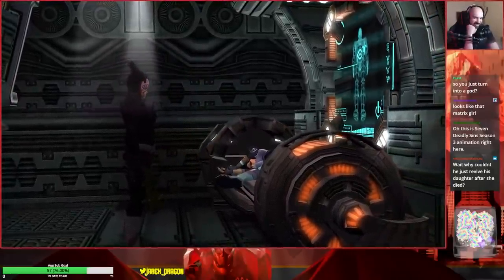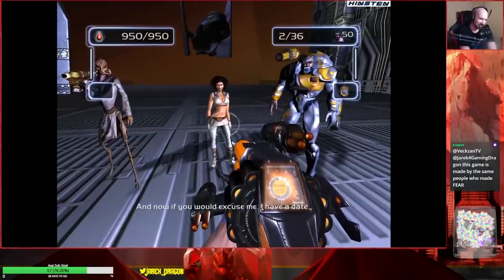Analysis: Gene Troopers - Cauldron Returns (╯°□°）╯︵ ┻━┻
00:00 Intro
01:11 Graphics&PC Release
04:07 HILARIOUS Story
11:07 Gameplay Analysis
15:28 Final Opinions